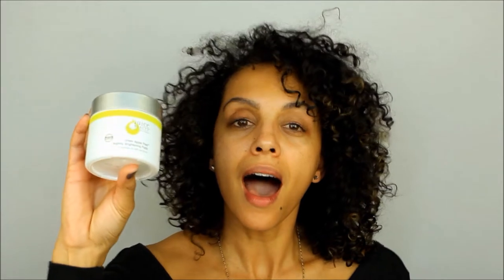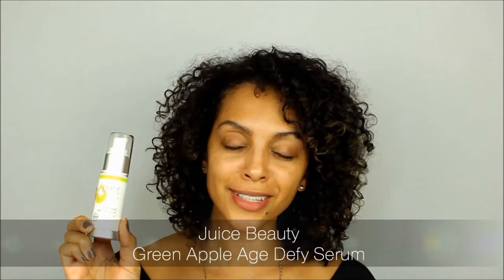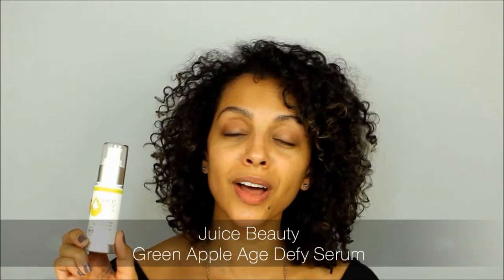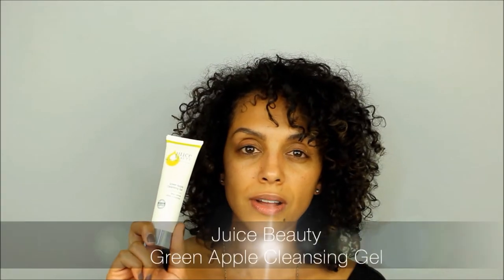JUICE BEAUTY SKIN CARE REVIEW | DISCOCURLSTV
In this video, I do a Juice Beauty skin care review. Juice Beauty is right up your alley if you are looking for organic skincare, makeup and more! Some of the products I'm reviewing are from the Green Apple and Stem Cellular Collection. I also show you how the Tinted Mineral Moisturizer and Perfecting Foundation will look on my skin tone.

Juice Beauty Stem Cellular Cleansing Oil

Juice Beauty Green Apple Age Defy Serum

Juice Beauty Green Apple Cleansing Gel

Periscope: @DiscoCurls

FTC: Not a paid video. Thank you Juice Beauty for these products! This helps me continue to create awesome content for you all! All opinions are honest and my own.